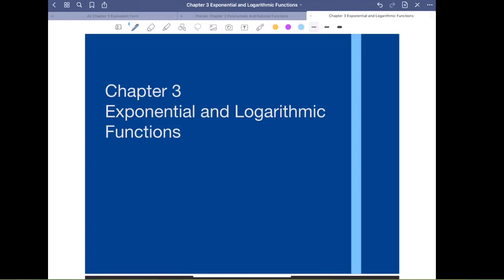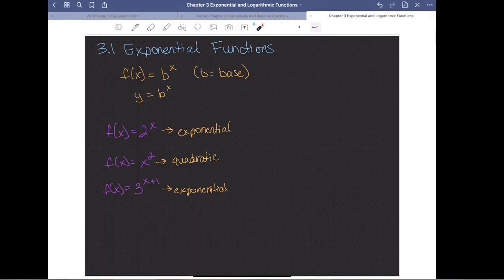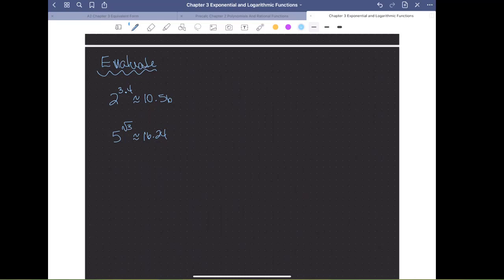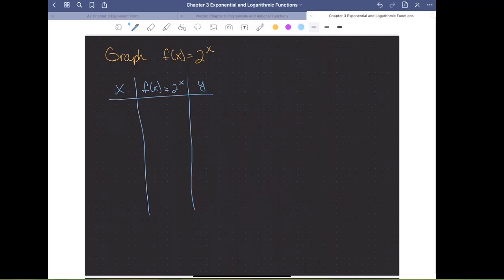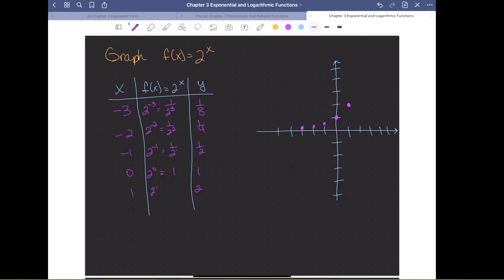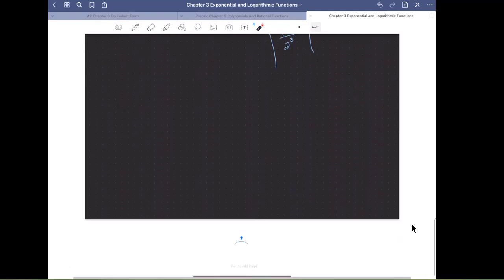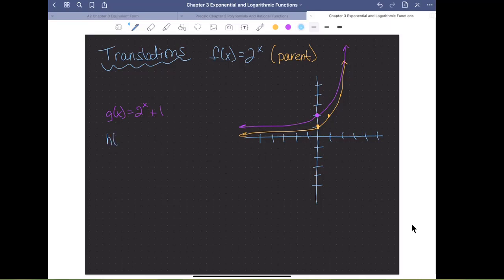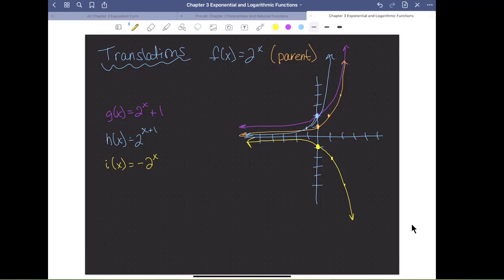Precalculus 3.1a Exponential Functions